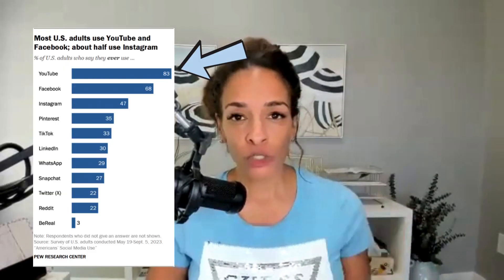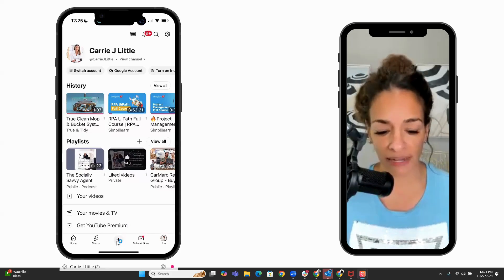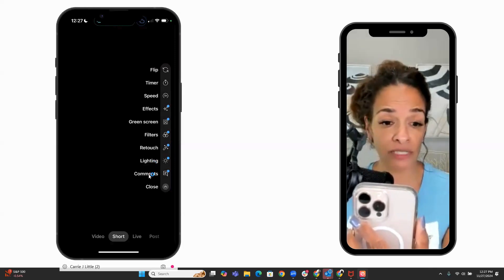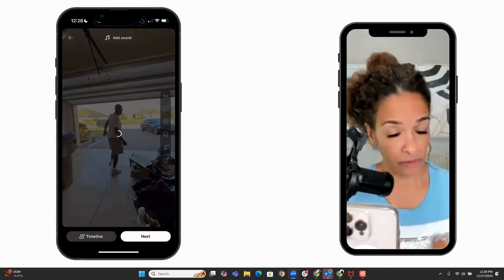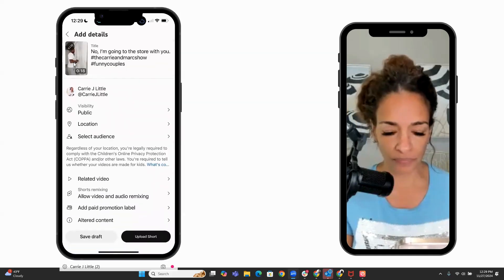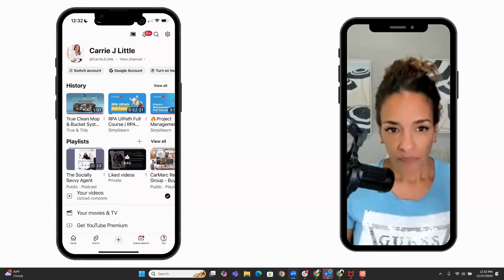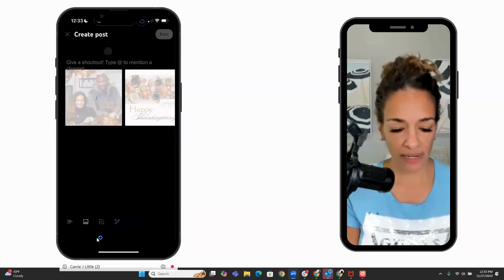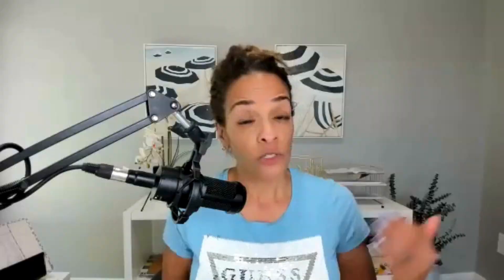YouTube Shorts over Instagram and Facebook Reels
Discover why YouTube is the must-have platform for all generations! In this video, I’ll show you how to easily create and upload engaging Shorts and community posts using Canva and your mobile device. Learn tips for repurposing content from Instagram, TikTok, and Facebook Reels to maximize your reach on YouTube.